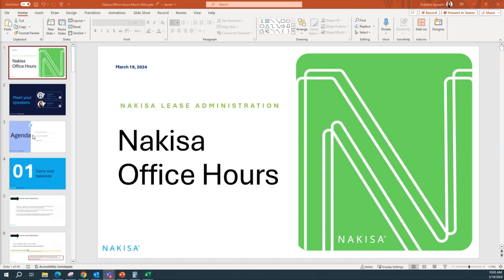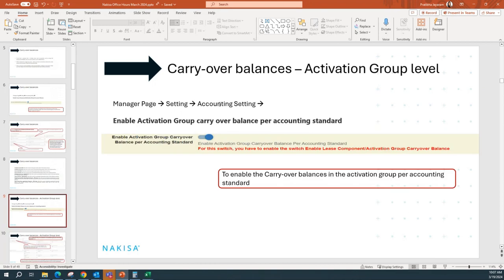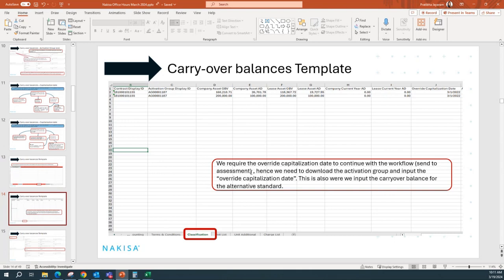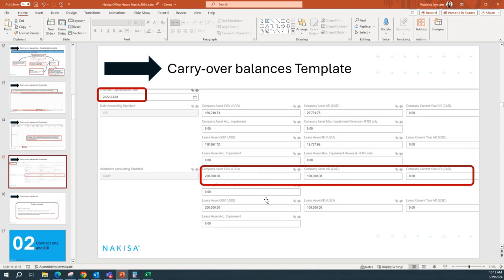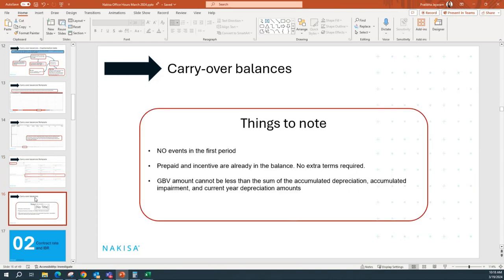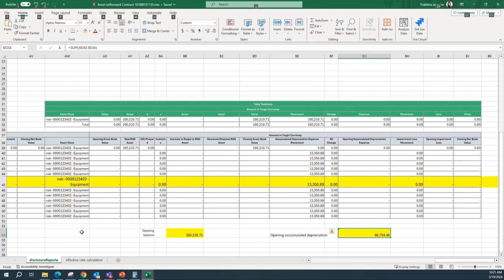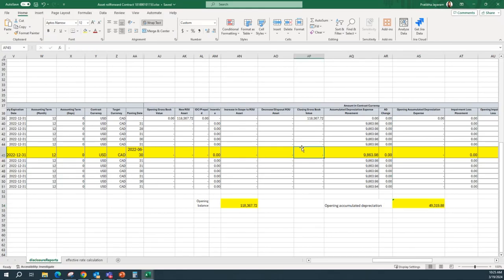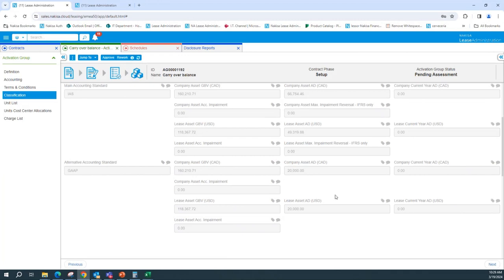How to utilize carry-over balances in Nakisa Lease Accounting software?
In this video, we discuss how to utilize carry-over balances in Nakisa Lease Administration (NLA) software.